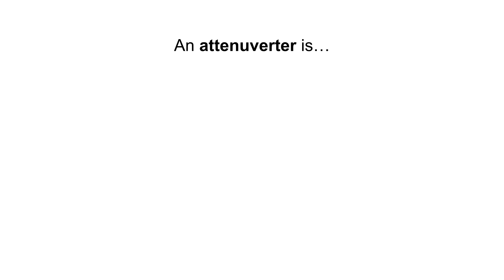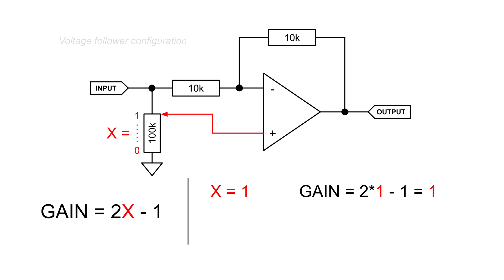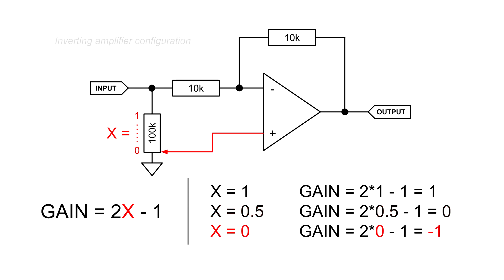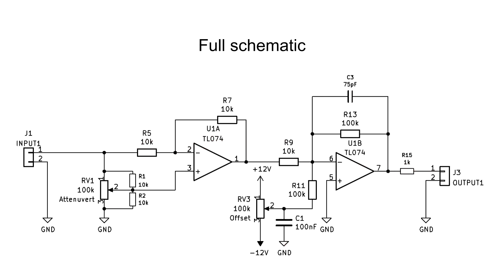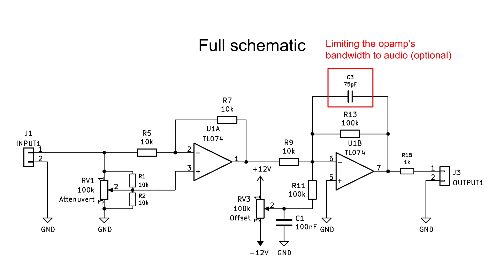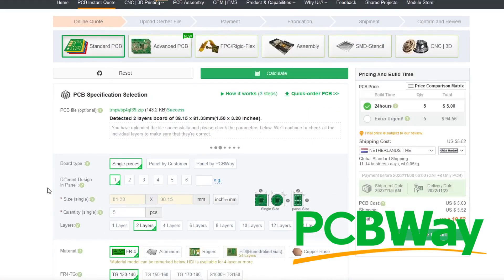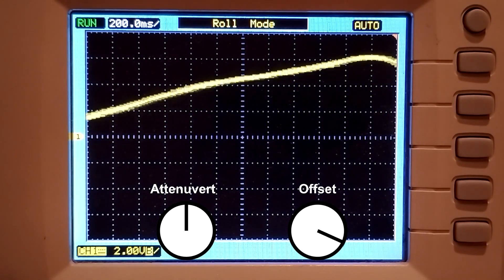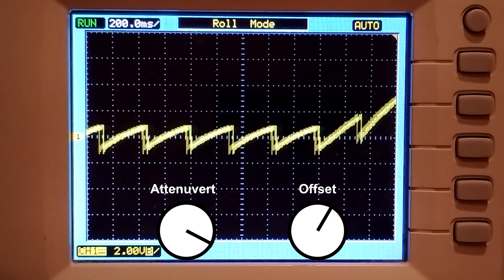Attenuverter With Gain and Offset (DIY SYNTHESIZERS)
In this video I show a design for a simple attenuverter which goes the extra mile and also has gain higher than unity and DC offset.

0:00 intro
0:06 What is an attenuverter?
0:21 Theory and schematics
1:32 Full schematic
2:14 Kicad and PCBWAY
2:41 Design rules
2:46 Assembly
3:03 Demo!